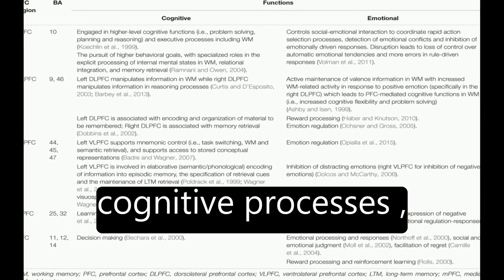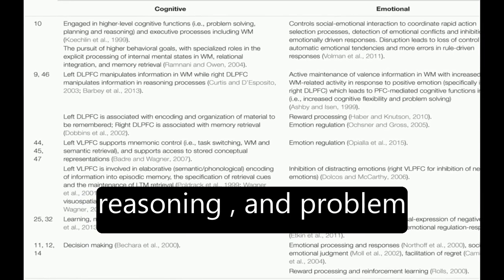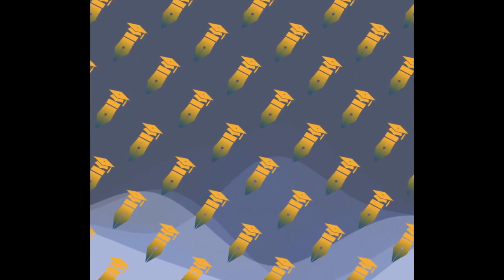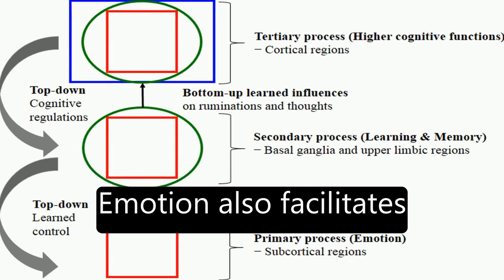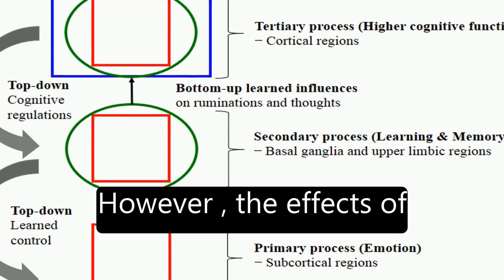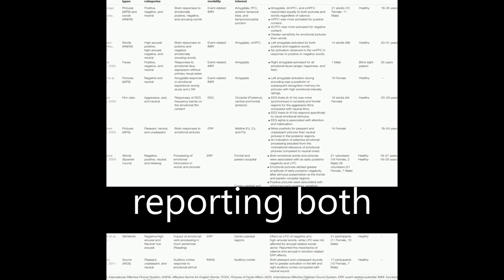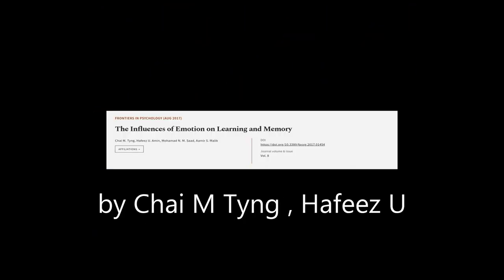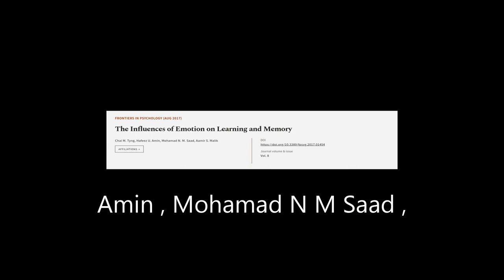The Influences of Emotion on Learning and Memory | RTCL.TV